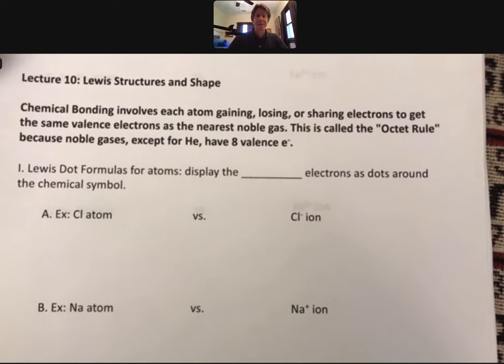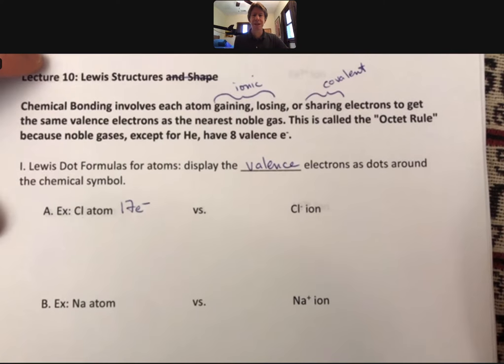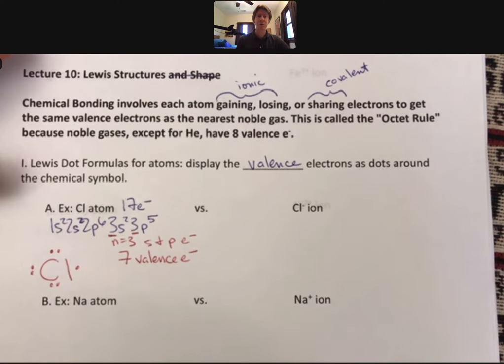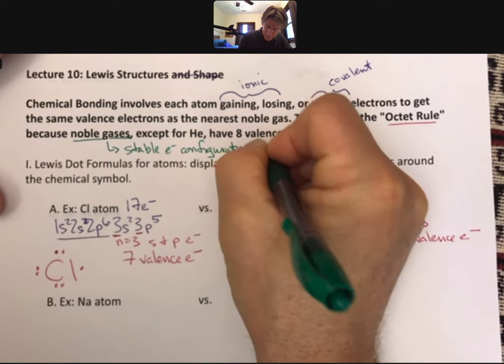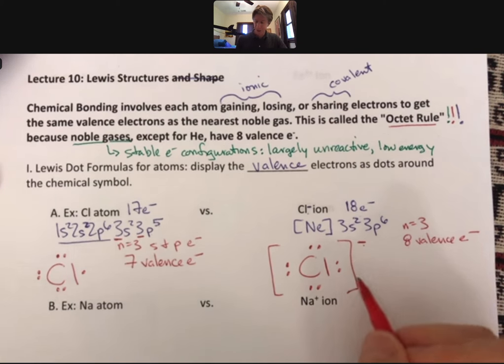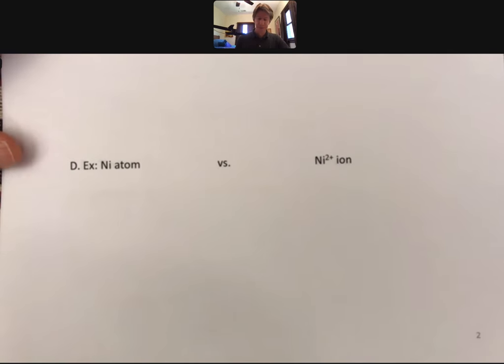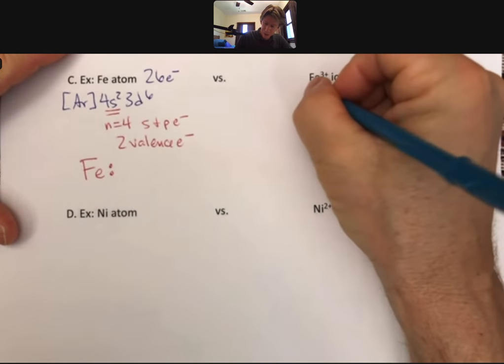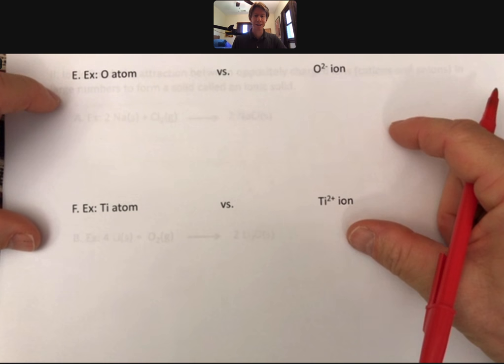LO 10 Video 1 P 1-3 Lewis Dot Formulas